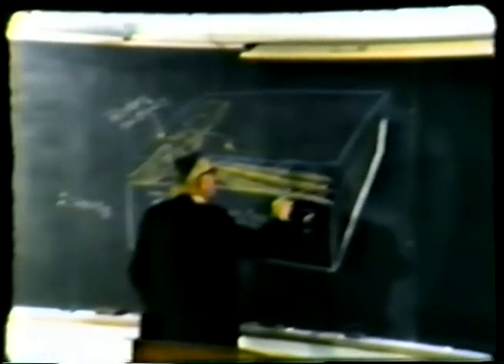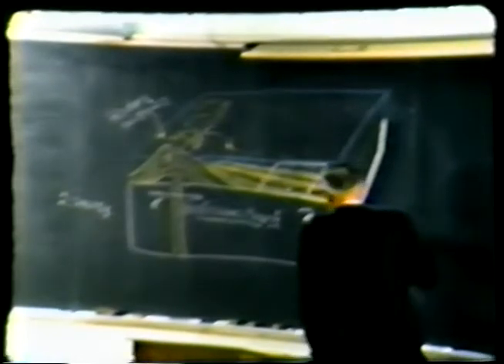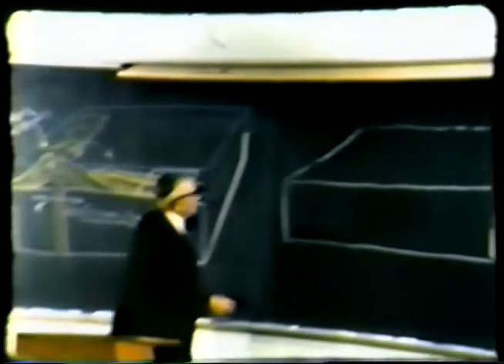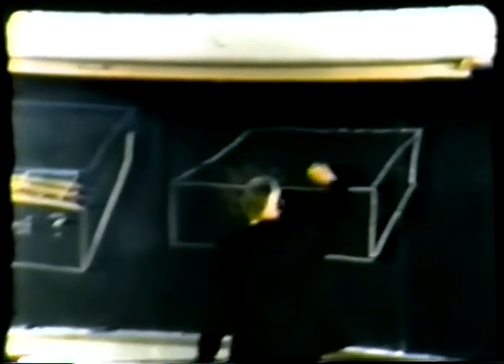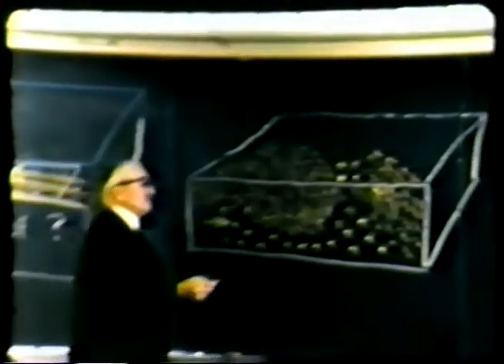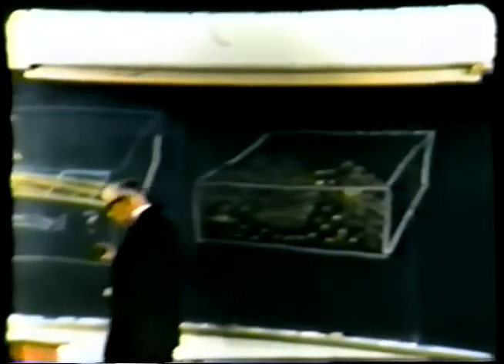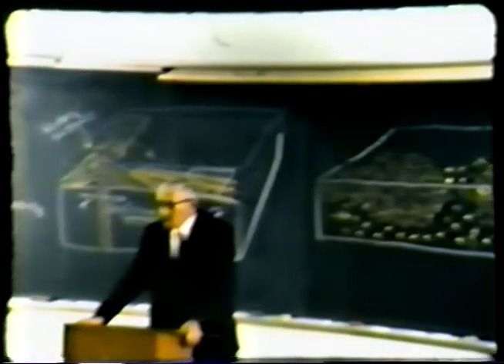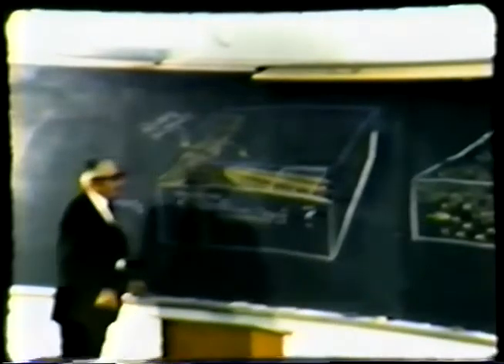Chalk Talk Lecture (Part 2) - Sam Knight, University of Wyoming geology professor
Lecture by former University of Wyoming geology professor, Samuel H. Knight, on the geology of Wyoming. University of Wyoming American Heritage Center archives.